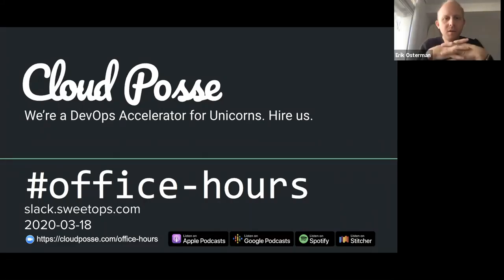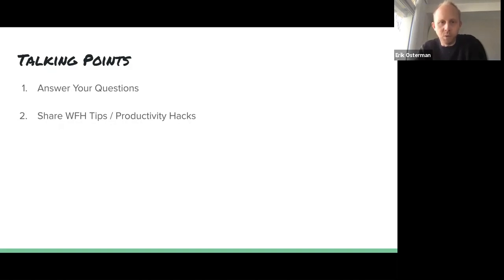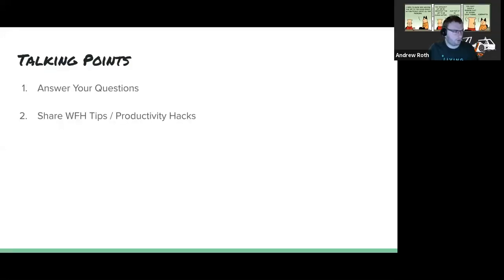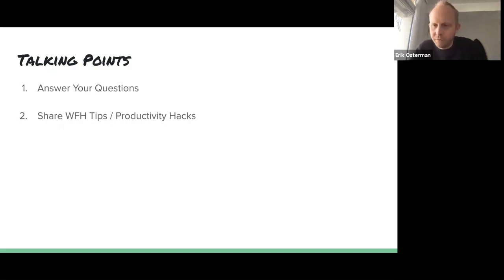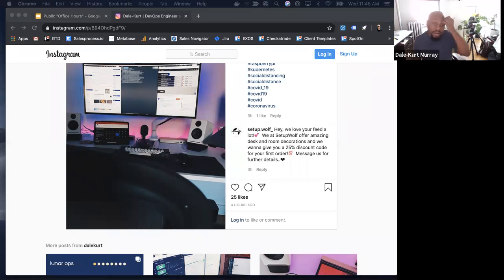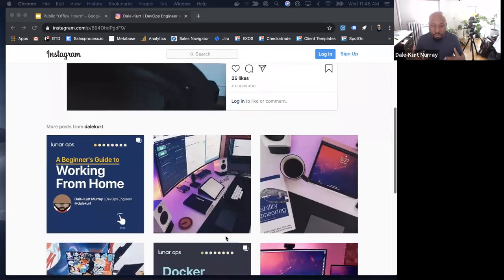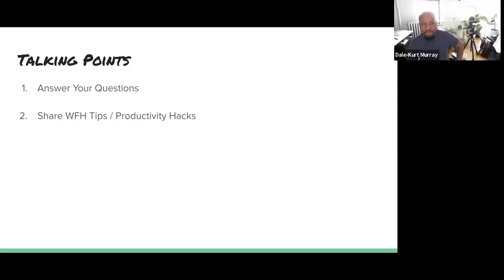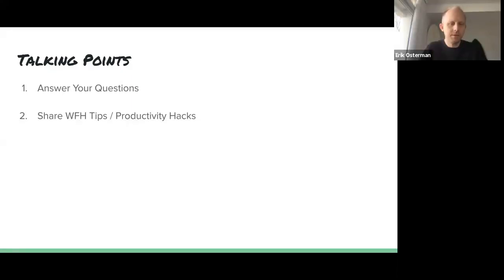DevOps "Office Hours" (2020-03-18)